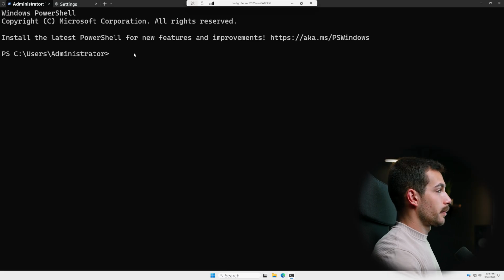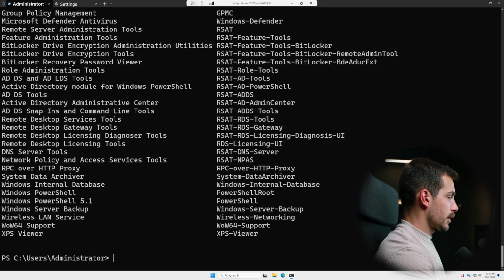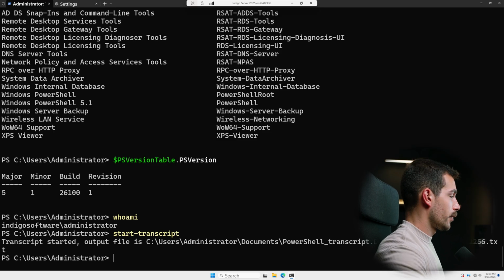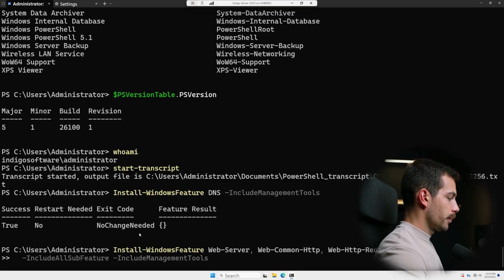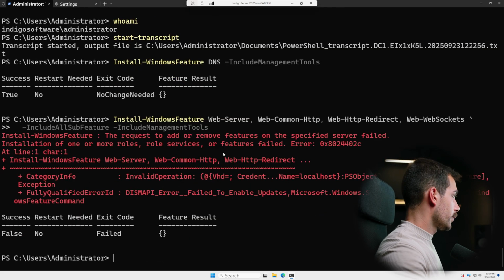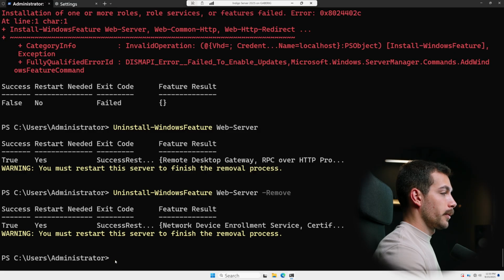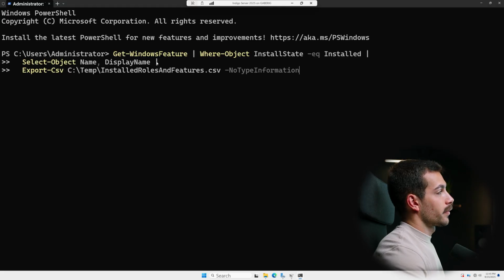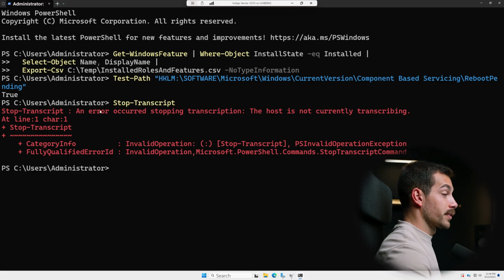Installing Windows Server Roles and Features with PowerShell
In this tutorial, you’ll learn how to install Windows Server roles and features using PowerShell in Windows Server 2025 — a faster, scriptable alternative to the Server Manager GUI that’s ideal for automation, remote setup, and production environments.

We’ll cover:

How to list available roles and features

Installing roles like Active Directory, DNS, DHCP, and Web Server (IIS)

Using Install-WindowsFeature and Get-WindowsFeature

Installing features with management tools

Verifying installations and using -WhatIf for safe testing

Best practices for scripting server builds

⚡ Speed up your deployments and get comfortable managing your servers the modern way—with PowerShell.